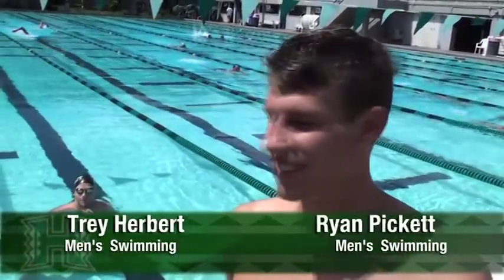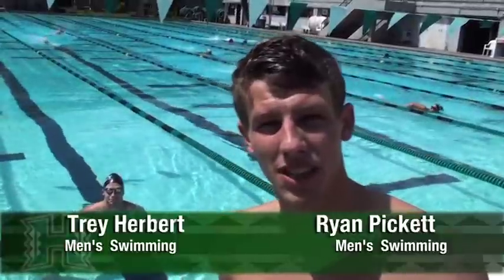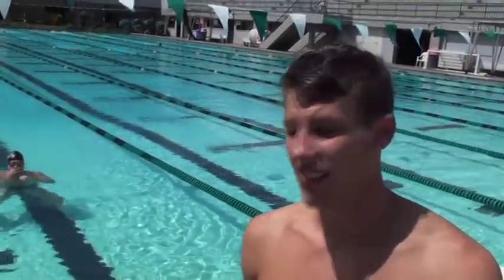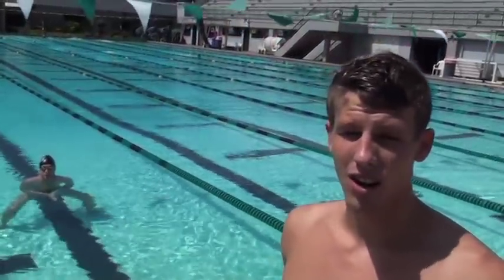How We Do It: Flip Turn With Ryan Pickett & Trey Herbert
The H-TV series "How We Do It" is an instructional video by your favorite University of Hawai'i student-athletes who demonstrate their unique skill. In this week's video, Warrior Swimmers Ryan Pickett and Trey Herbert demonstrates how to flip turn.